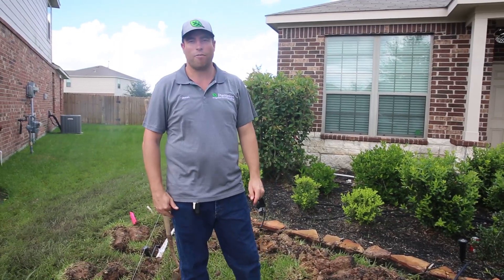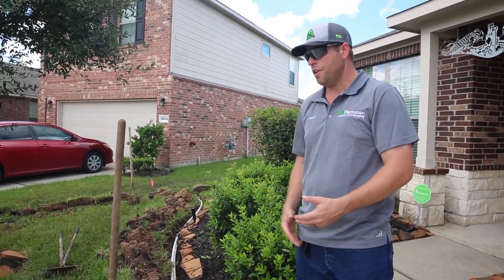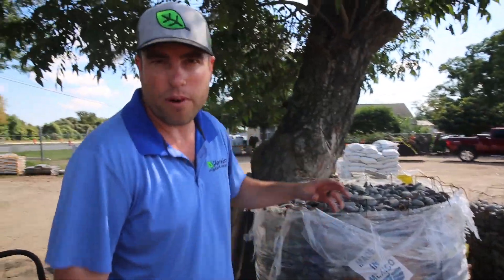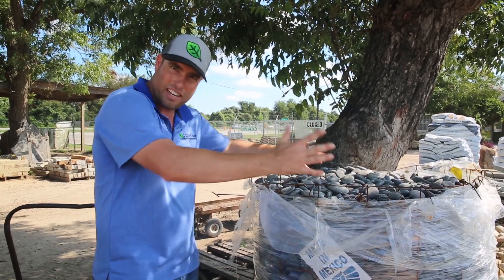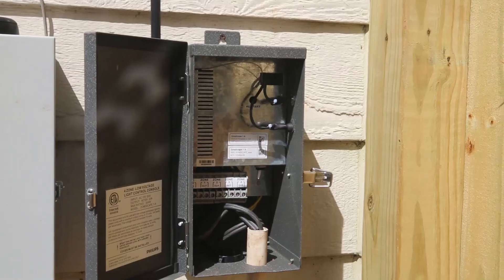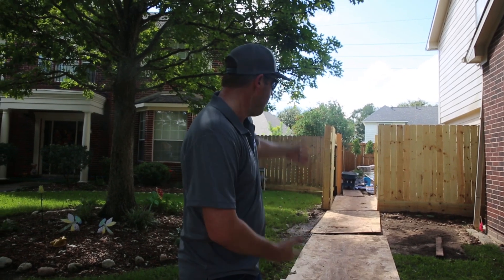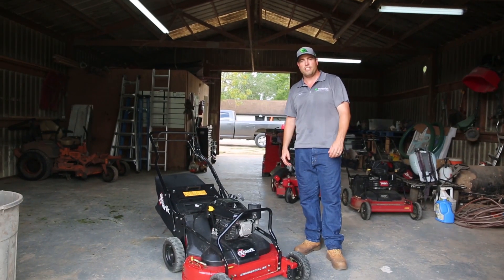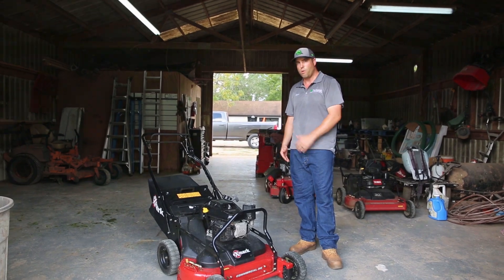Hometown Roots: Episode 3- Family & Community